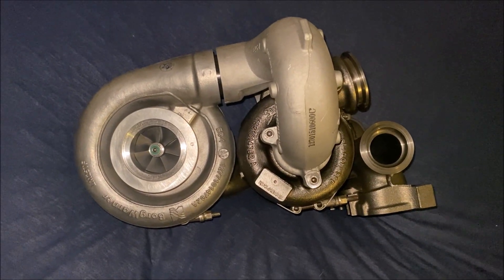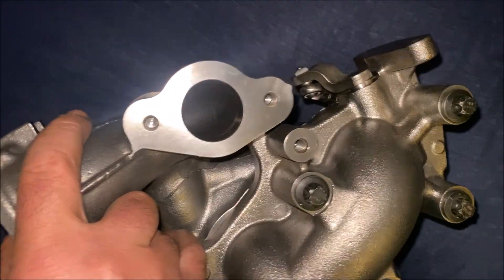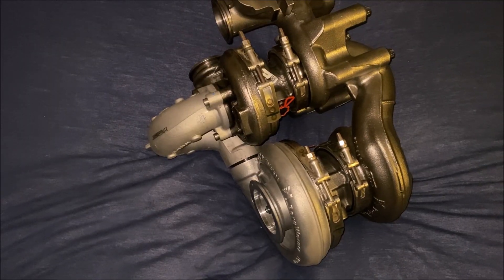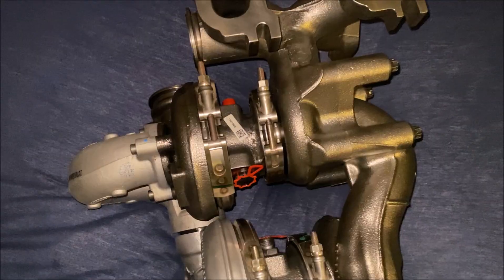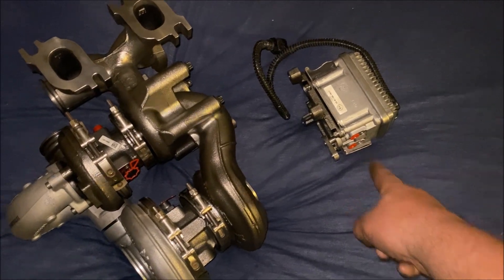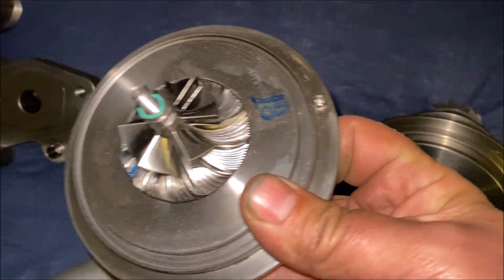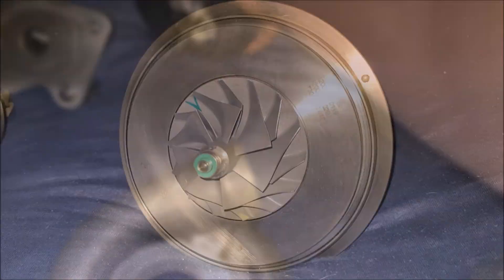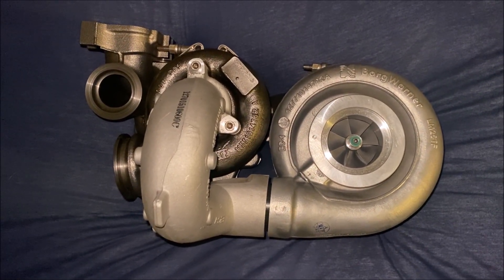A detailed look at an awesome 500bhp+ capable BorgWarner compound twin turbo setup!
If you want to buy it, check out the listing